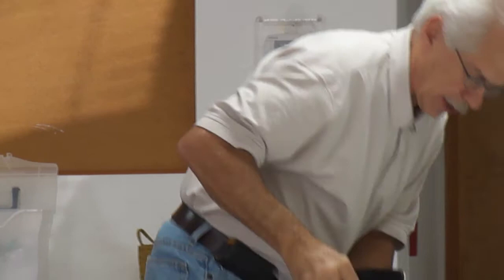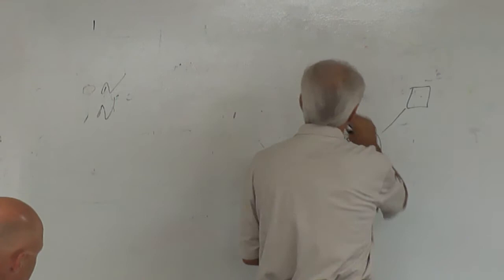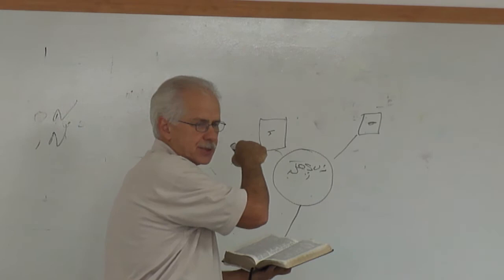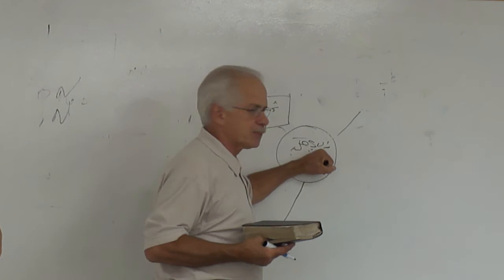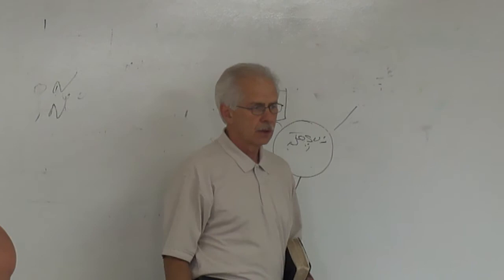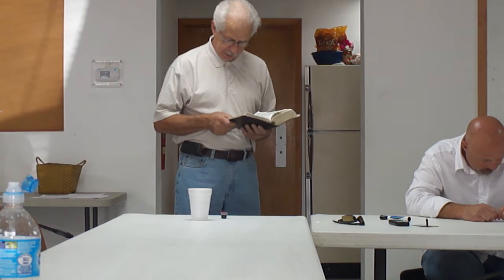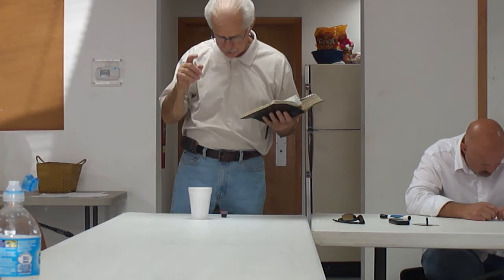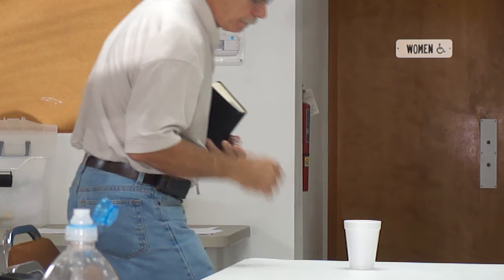Jerry Communion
Communion